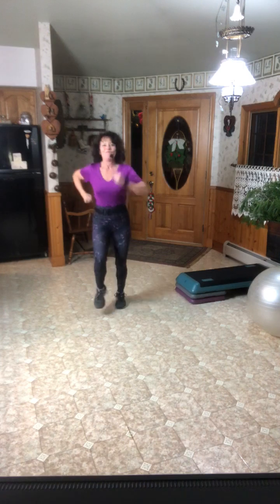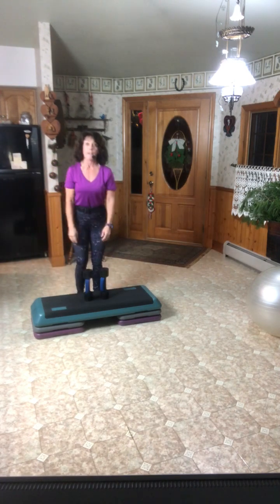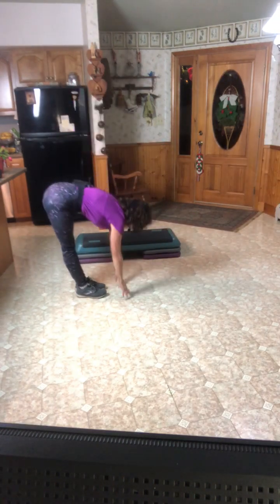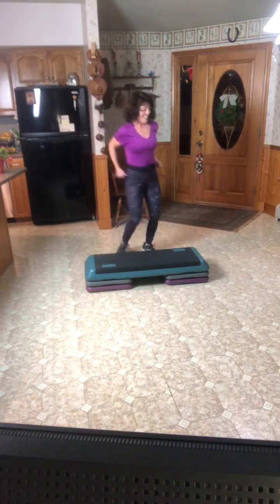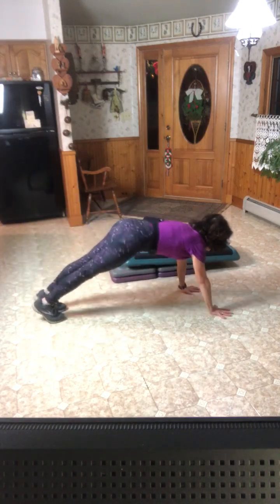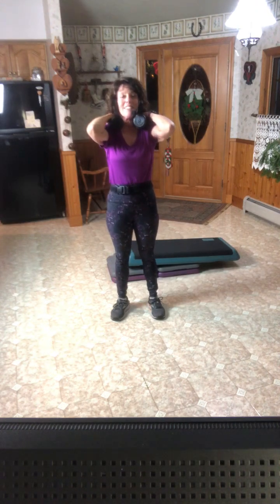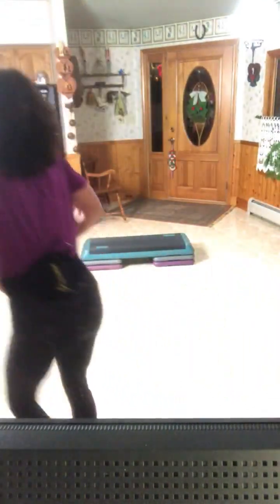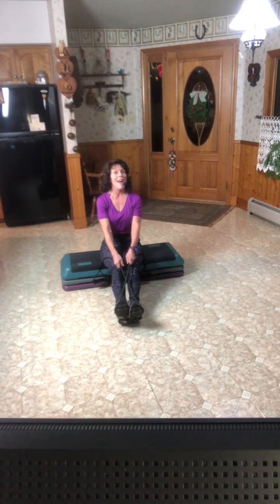Tuesday Torture December 2023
Circuit training alternates resistance and cardio for a quick total body workout! Get ready to sweat!